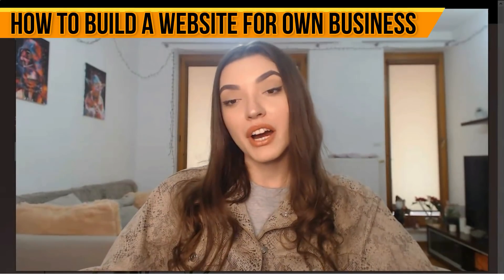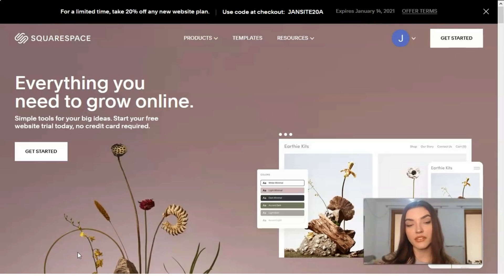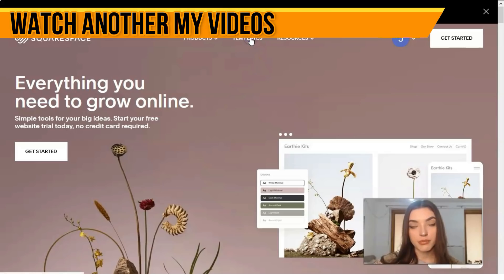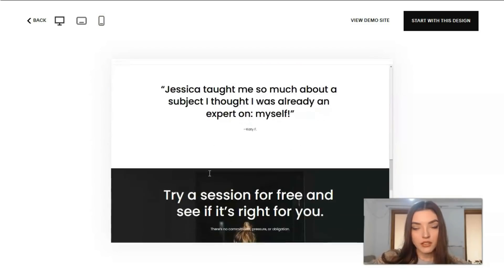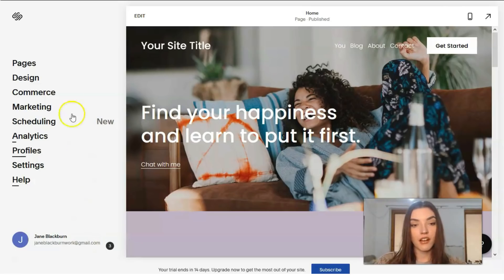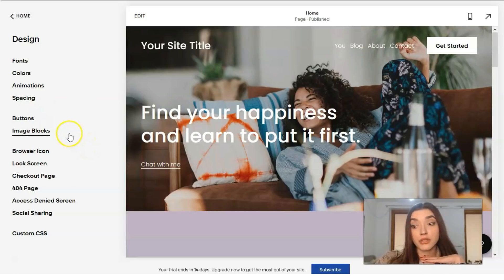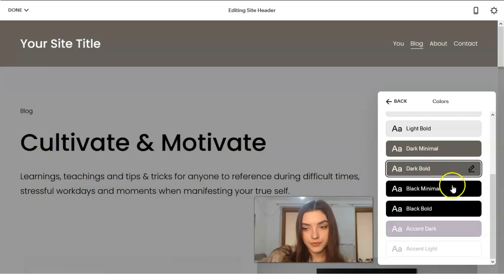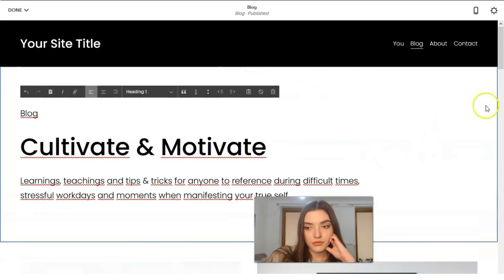✅ How to Build A Website For Own Business 🔥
how to make a website for free
web design
website tutorial
free website builder
free website
how to create a website for your business
create website